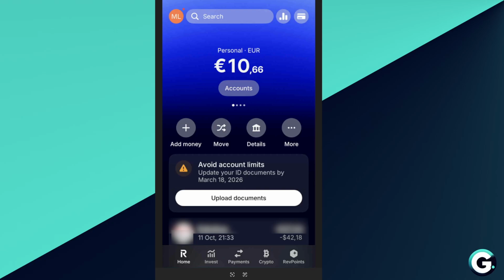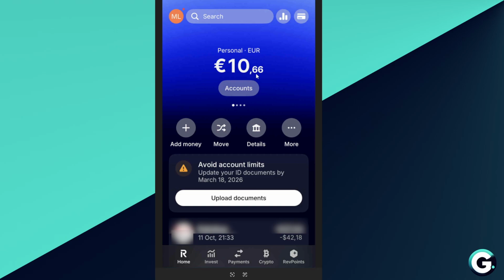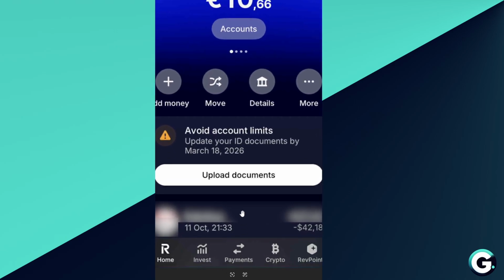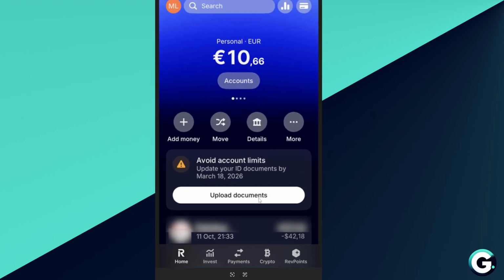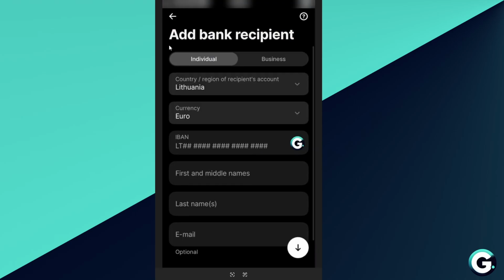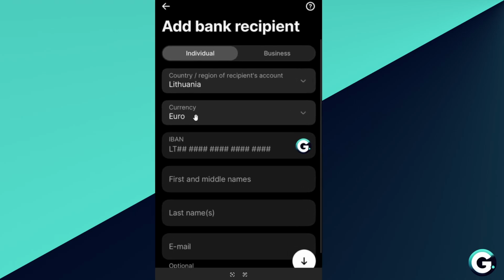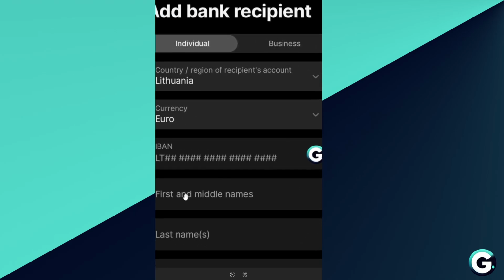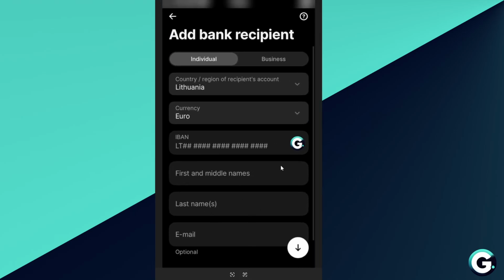How To Send/Transfer Money from Revolut to Danske Bank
Hello in this video I will show: How To Send/Transfer Money from Revolut to Danske Bank

In this video:How To Send/Transfer Money from Revolut to Danske Bank